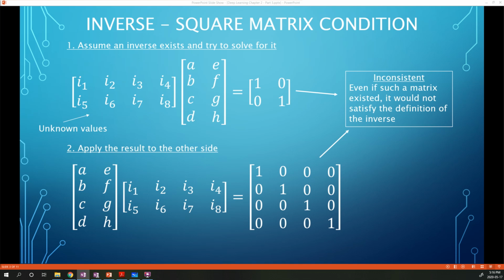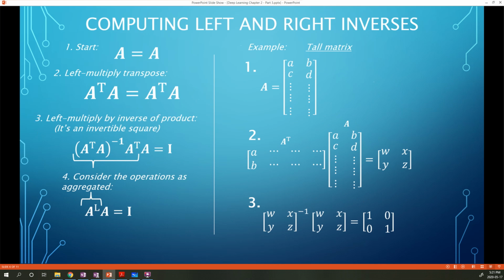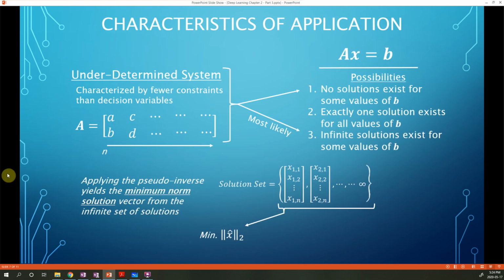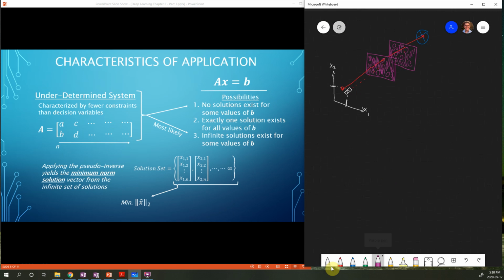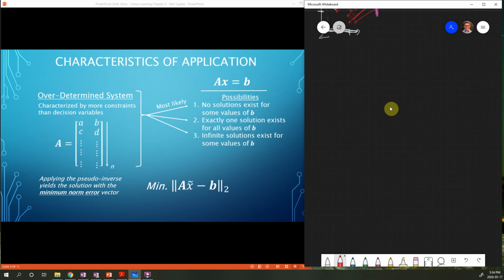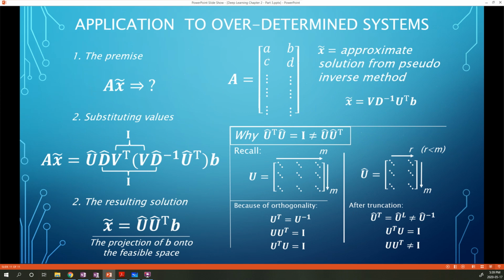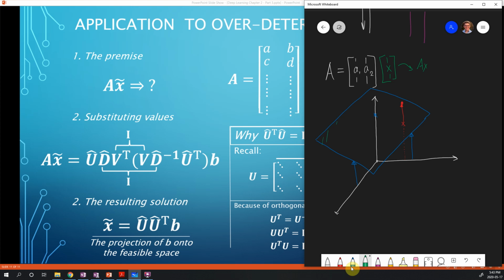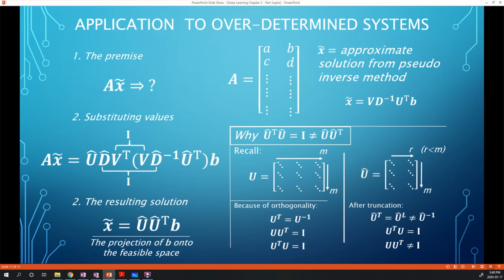Moore-Penrose Pseudo Inverse (Deep Learning - Chapter 2 Summary - Part 3)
This is a part of the video summary for Chapter 2 of the Deep Learning, a book by Ian Goodfellow, Yoshua Bengio, and Aaron Courville, published by The MIT Press.

I would encourage any viewer to google any terminology they feel holds unknown information for them!

In this video I review matrix inverses in their different forms and go over how the Singular Value Decomposition method can be used in the Moore-Penrose pseudo inverse strategy